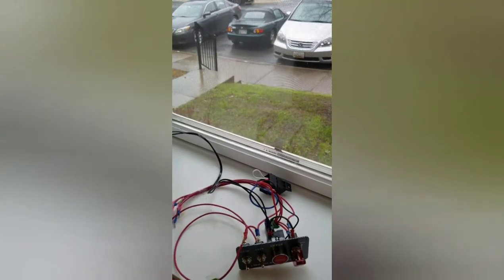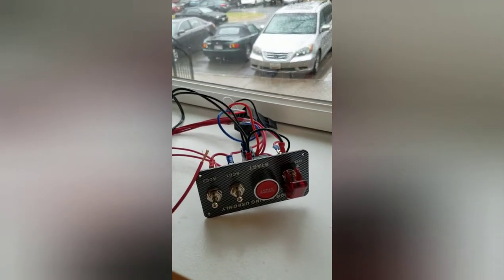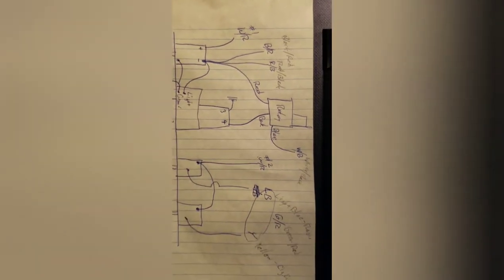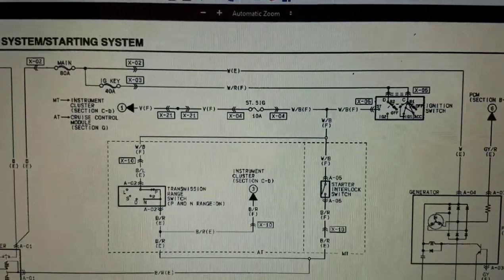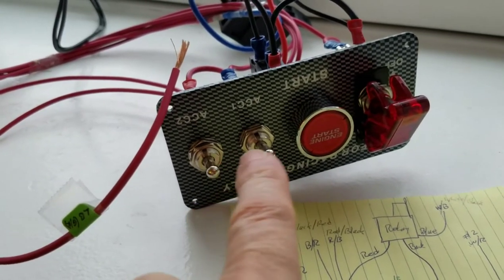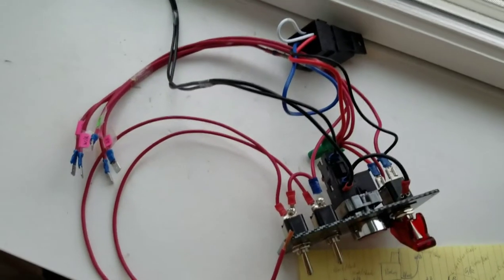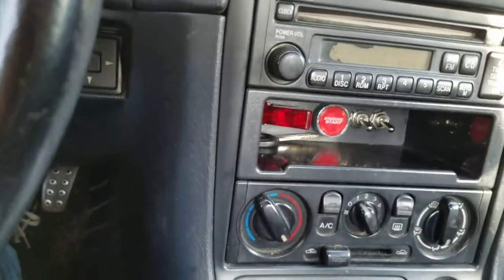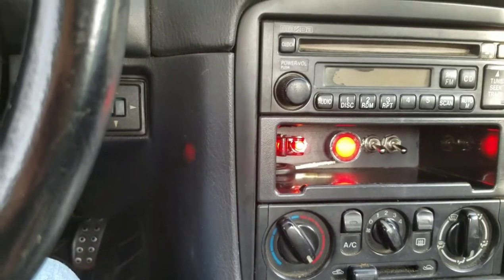Ignition switch panel installation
A painfully detailed description of how to install a switch panel in a 2000 Miata including the correct wiring of the supplied relay.